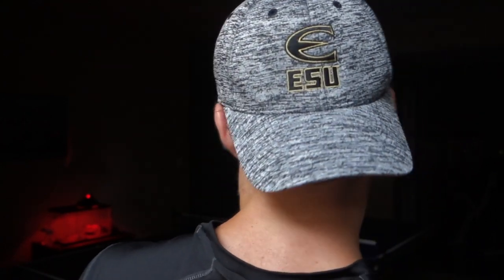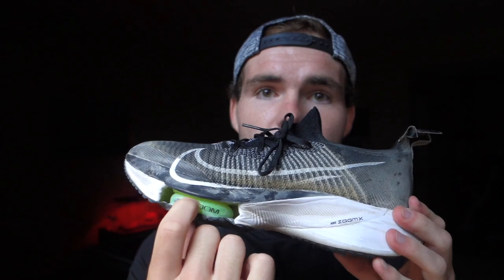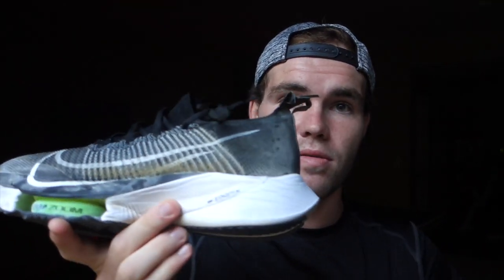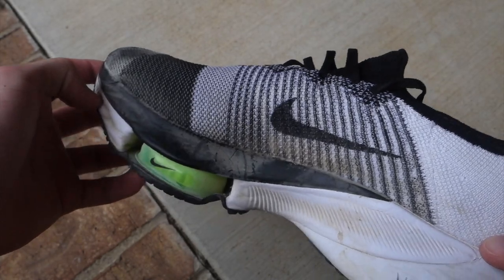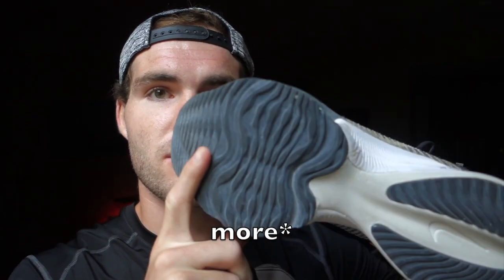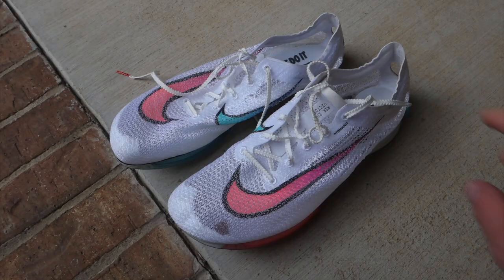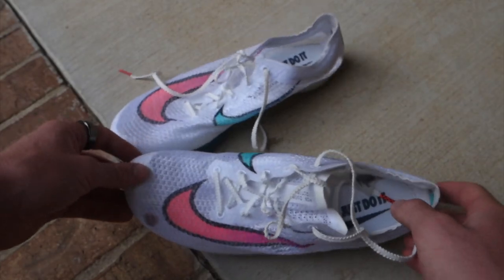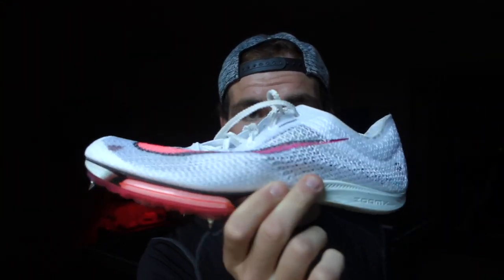Are Carbon Plate Running Shoes Worth It(CHEATING?)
My thoughts after running in carbon plated shoes for 4 years.

My channel includes videos on business, money, travel, art, and lifestyle.